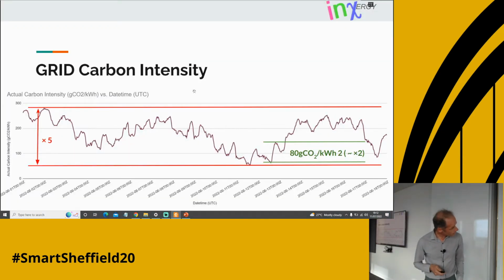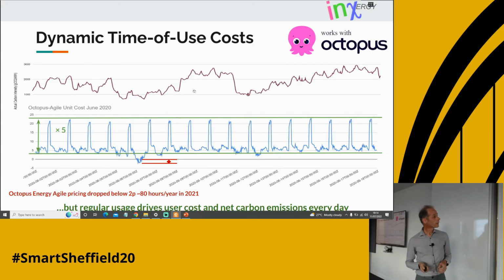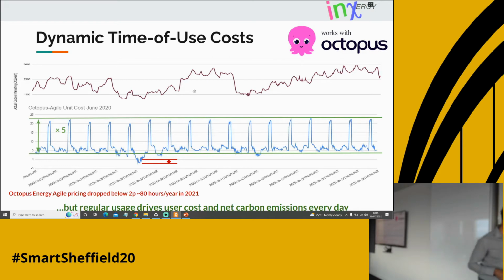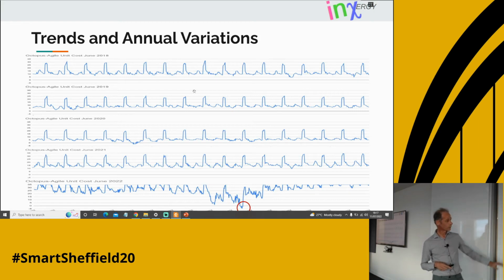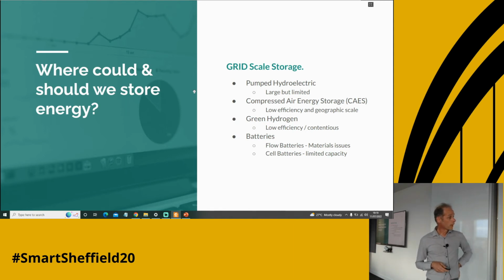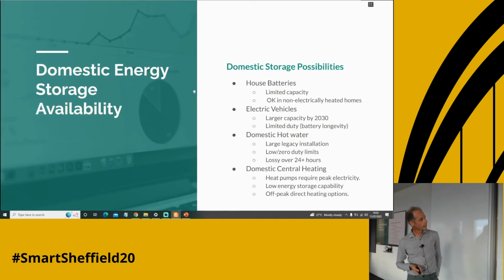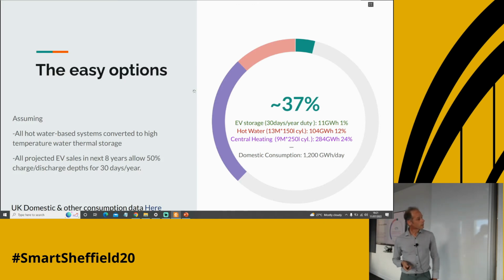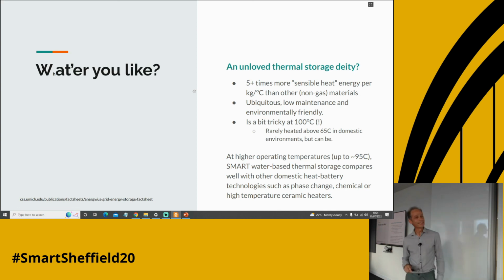Pierre Drezet from inx: "Time-shifting Domestic Electricity Consumption for Greener, Cheaper Supply"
Pierre is a Director and Smart-IoT systems engineer at inx, and in this talk he discusses the potential for using hot water for energy storage in order to timeshift energy consumption to smooth out grid demand and better utilise energy from renewables.

These slides were presented at SmartSheffield#20 on July 11th 2022 - please see smartsheffield.city/smartsheffield/iot-in-da-house for videos of all the talks and to sign up to receive notification of future events.